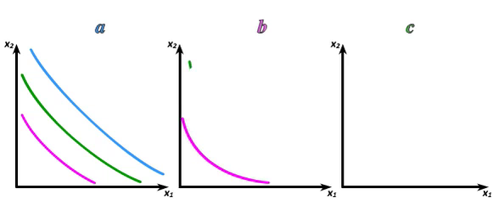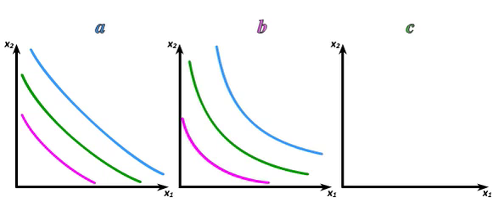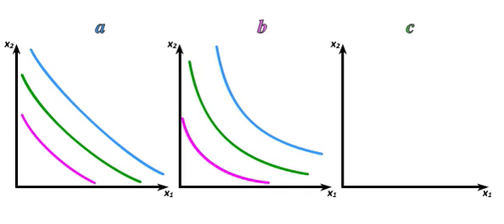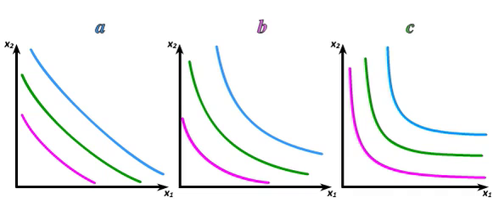nechyba graph 5.3